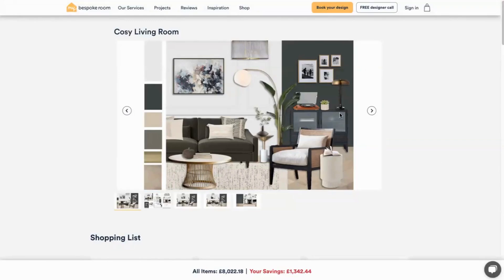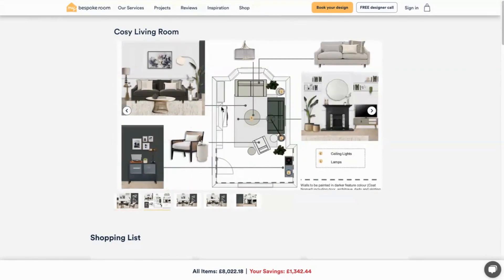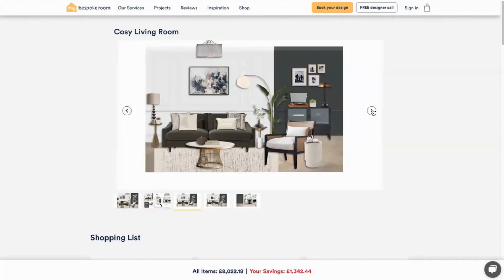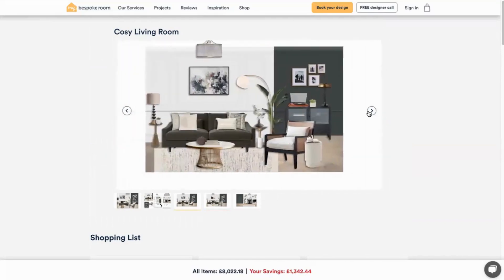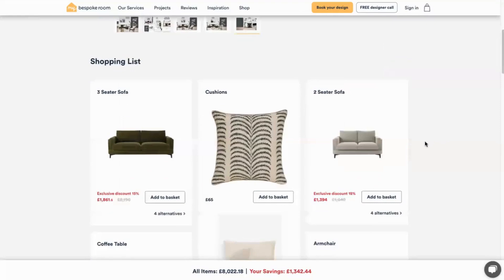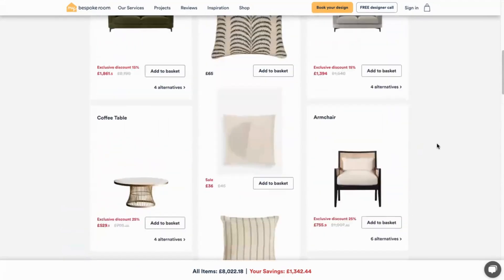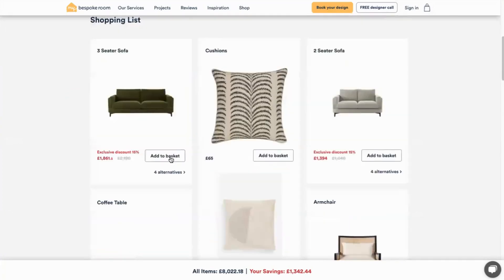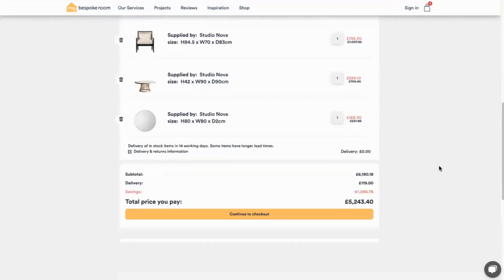What's included in our design packages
Our Head of Design Lucy is here to talk you through all the incredible elements included in our interior design packages.